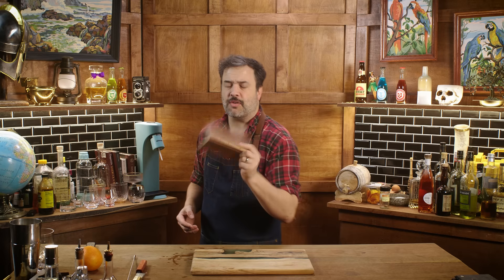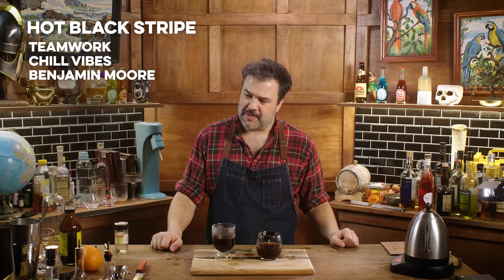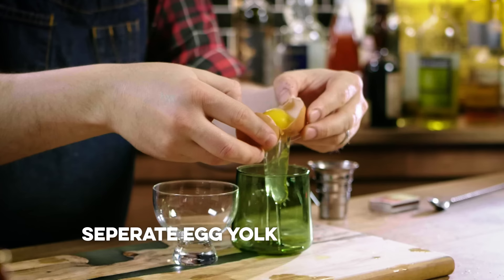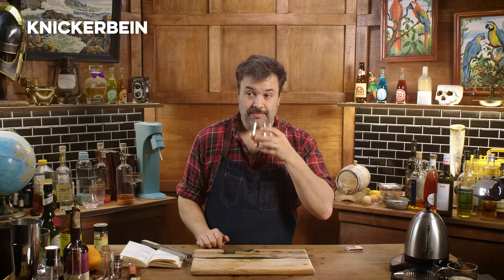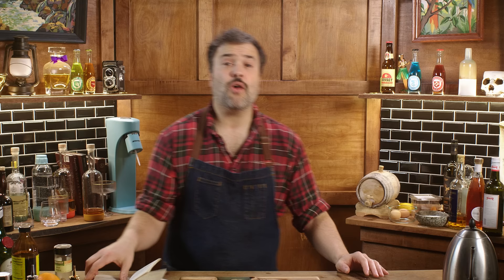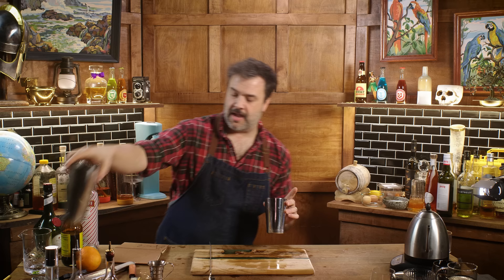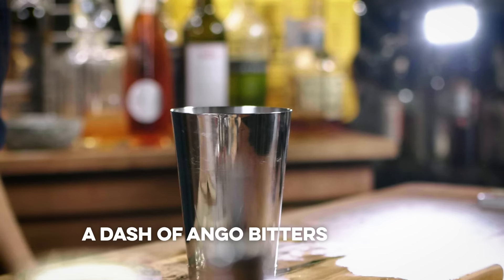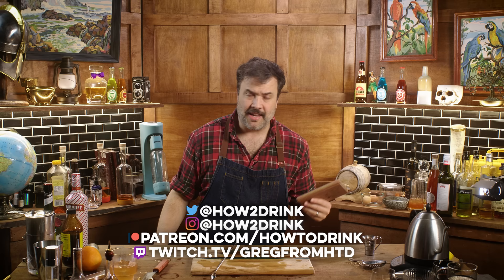I tried these insane old drinks from the 1800s | How to Drink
I'm not sure half the stuff in this book is safe to ingest. I'm gonna do it anyway!

I have been using Drinkmate on the show for years!

If you want to drink something better than hot soda, head over to Curiada - They have a great selection of bottles and will ship right to your front door.

00:00 What are we doing here?
00:31 Black Stripe
05:00 Brandy, Burned, And Peaches
07:50 The Golden Slipper
08:35 Using raw eggs safely
12:00 Knickerbein
15:50 Peach And Honey

Dennis Groome
Sean Makiney
Zack Fasel
Whiskey Tribe
William Madrid
Erik Språng
Richard Rappuhn
Nicholas Tsotakos
Adam Doyle
Todd Swain
Bill
Alex Bertrand
Syy
That One Guy
Anne
Sarah Chapin
Jacob Scida
Marcus Larsson
Patrick Unger
M W
Heather Guillette
Benjamin Birdsall
Chris Psanis
AmandaKay
Eoheomili
Joe
GearOverlord
Ray P.
Matthew Klein
Russell Pope
Erik Stark
Sephiroth
Chad Jones
Skye Storm
Peter Green
SyntheticEvil13
Kraig M
HarpoTheMarx
Xiwo Xerase
Zack Alexander
Mary Kinnaman
Turtle_Man1982
Opt
Trevor Hastey-Welch
Stephen J Crim
Martijn Bakkes
Jeri Galvin
Jordan Downey
x808drifter